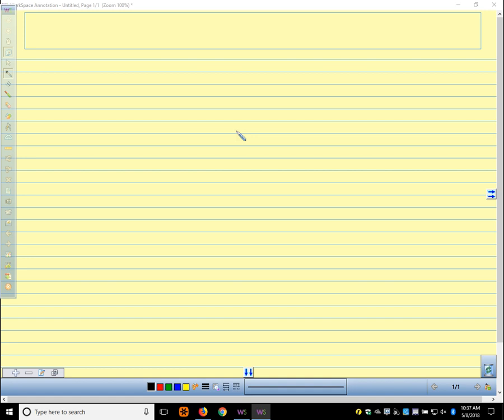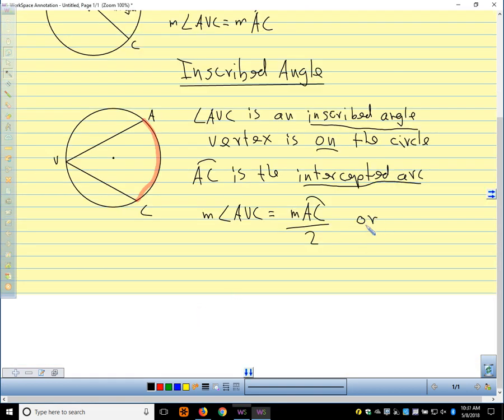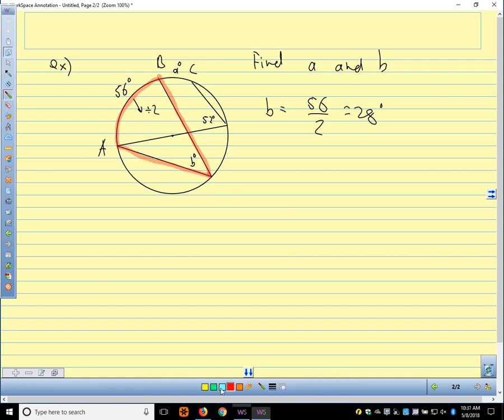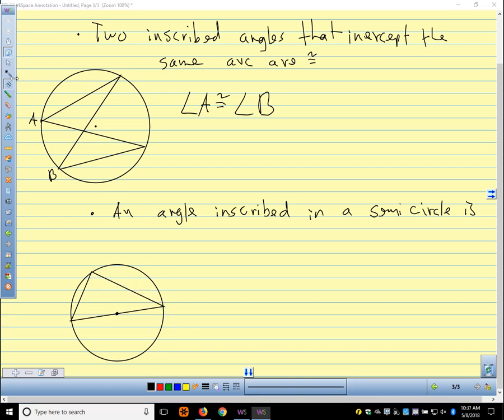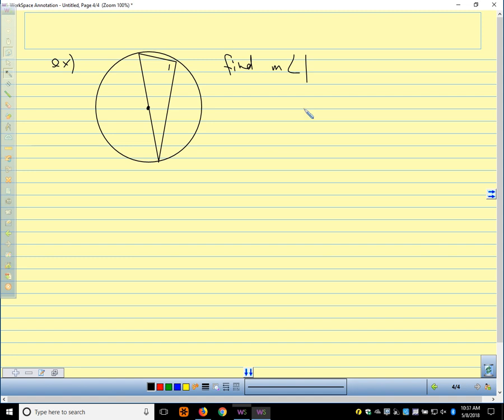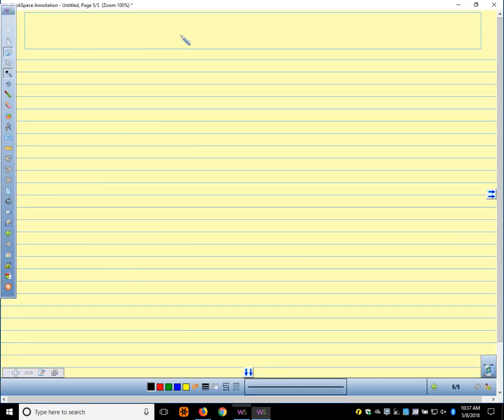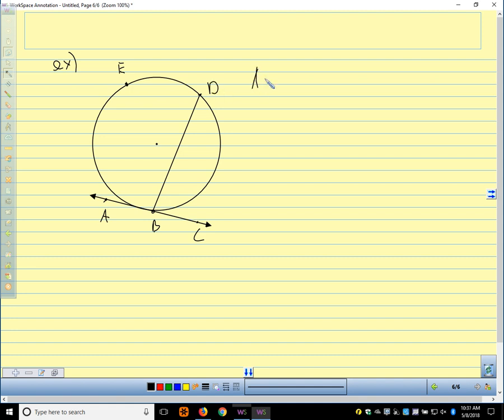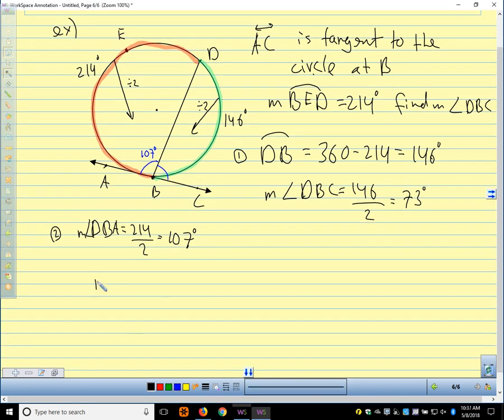Geometry 2018 12.3 Inscribed Angles